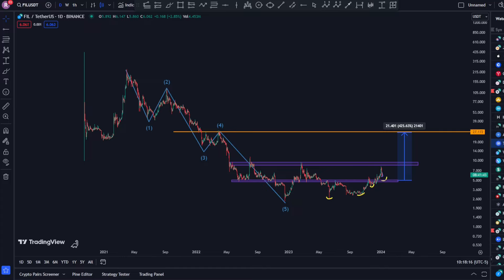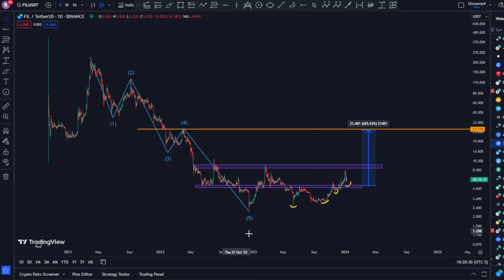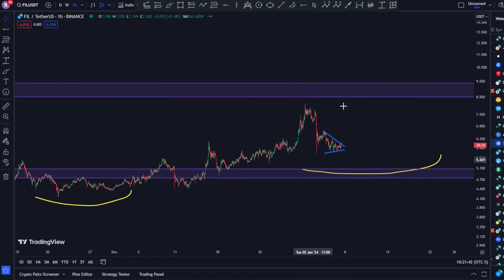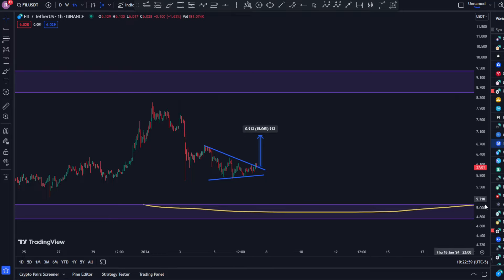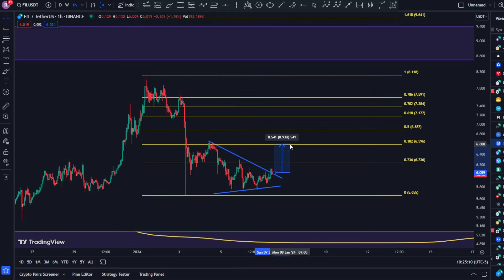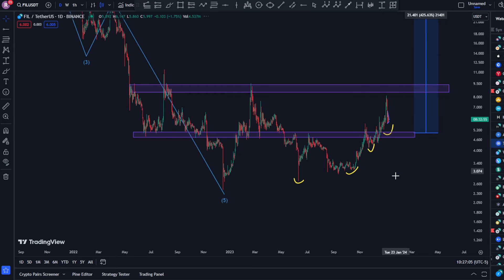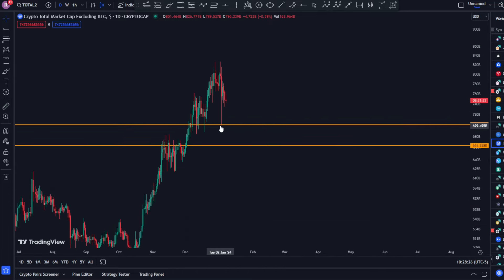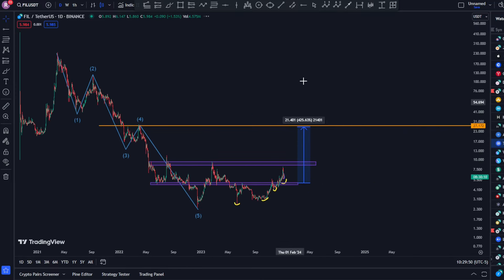FILECOIN : IT WILL PUMP SO HARD BUT AND EXPECT THIS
As the market is full of uncertanty this is exactly what you need to know about the filecoin price chart